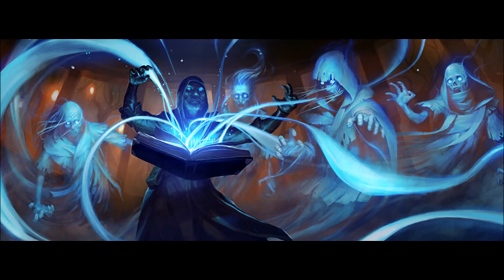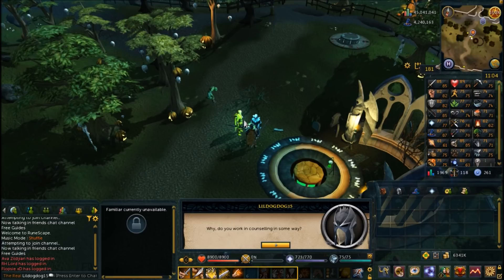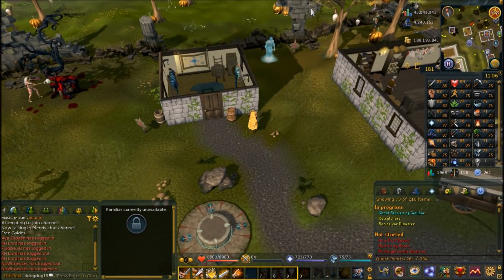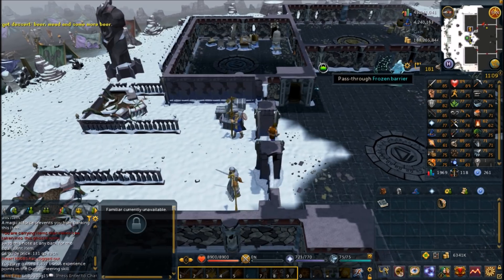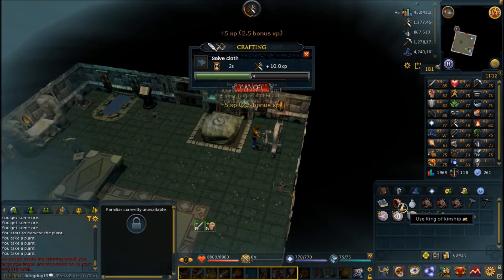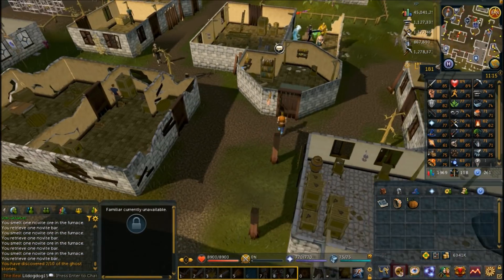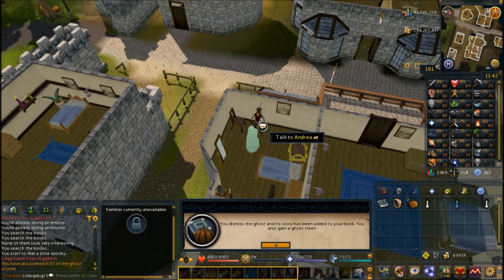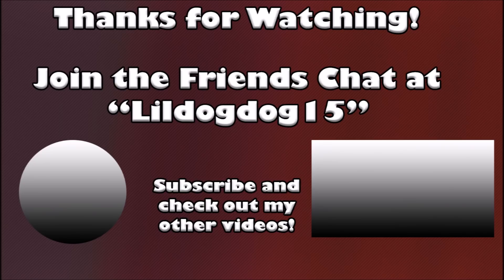RS3 Halloween Event Guide 2017 - Ghost Stories of Gielinor - Part 1. Ghosts 1 - 5 (F2P)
Ghost #1 "Edge of the land of Death" - 2:19
Ghost #2 " Sixty Floors Deep" - 3:23
Ghost #3 "Beside a Magic Shop" - 6:21
Ghost #4 "Outside the Walls of a City of White" - 8:28
Ghost #5 "Near a Circle of Dark Wizards" - 10:28